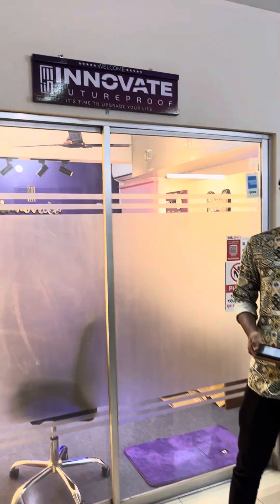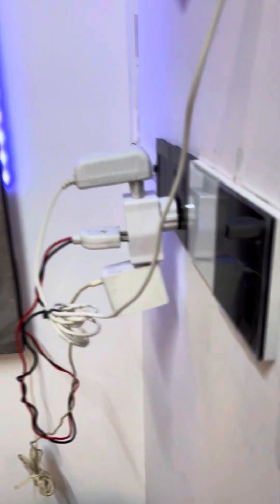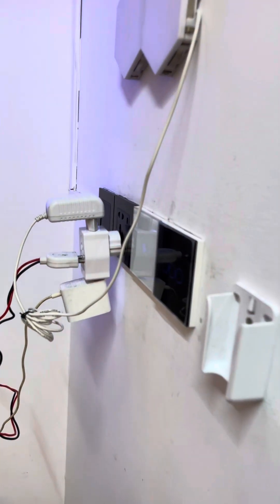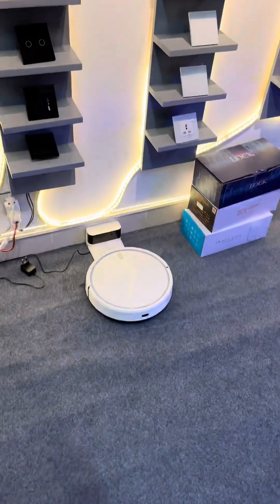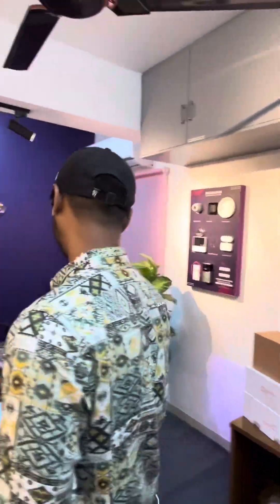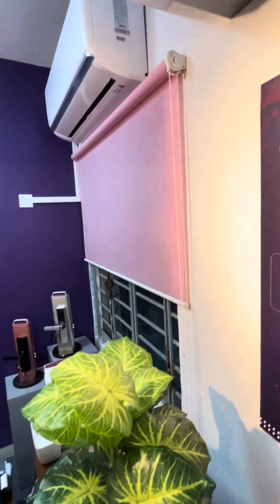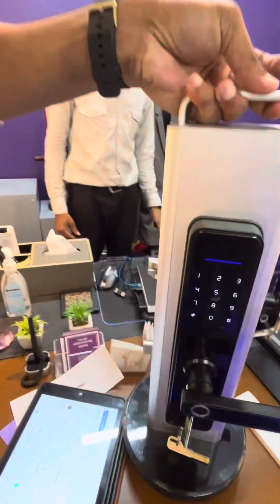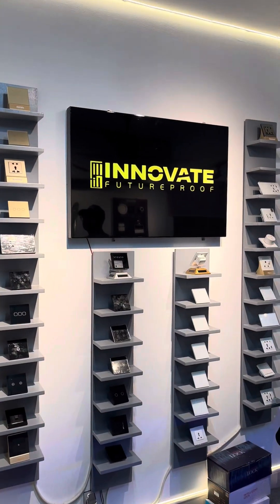Bangladesh 1st Smart Home Showroom now in Gulshan with a Complete Solution| Smart Home Automation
আসসালামু আলাইকুম পরম করুনাময় অসীম দয়ালু আল্লাহর নামে শুরু করছি ইনোভেট মানেই স্মার্ট পণ্যের বাহার ৫ বছরের ওয়ারেন্টি থাকে সকল পণ্যে এবং খুচরা ও পাইকারী বিক্রয় করা হয় ও যে কোন স্মার্ট হোম এপ্লিয়ান্স প্রি-অর্ডার নেওয়া হয়।
 Showroom Address:
Confidence🏢 Center, Tower-2, 12A, Kha-9, Progoti Sharani, Shahjadpur, Gulshan, Dhaka-1212

 To Confirm Your Order:
 আপনার ঠিকানা এবং মোবাইল নাম্বার
আমাদের ম্যাসেজ করে দিতে পারেন।
 অথবা আমাদের Website Visit করে Order
Submit করতে পারেন।